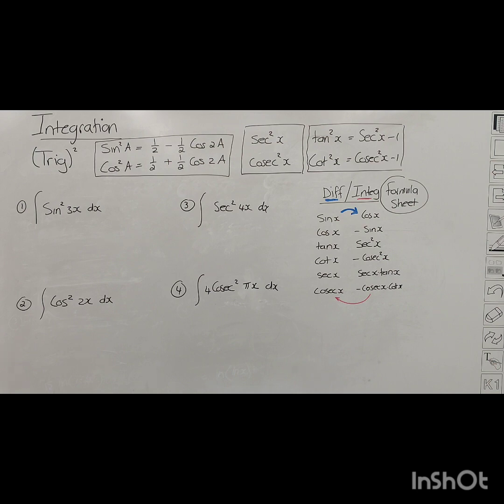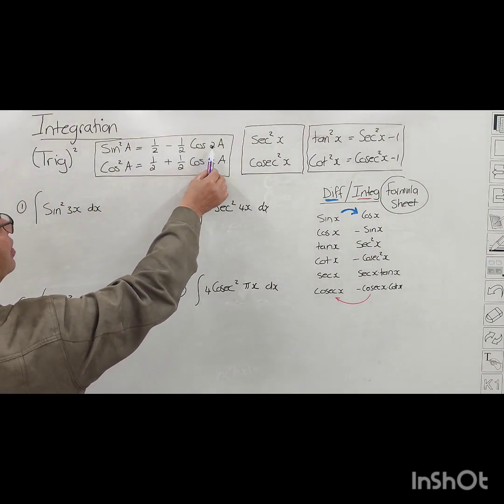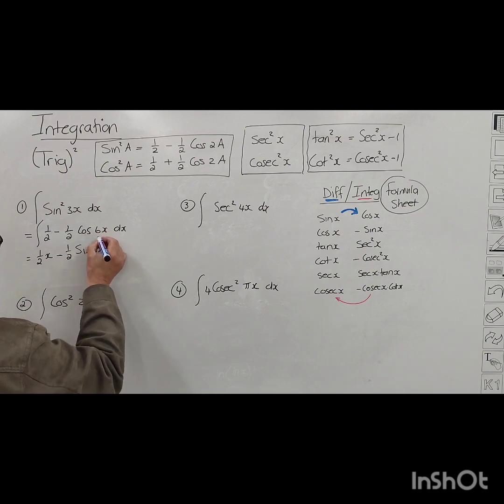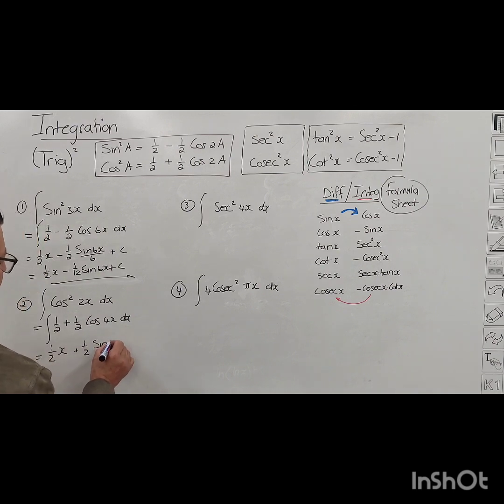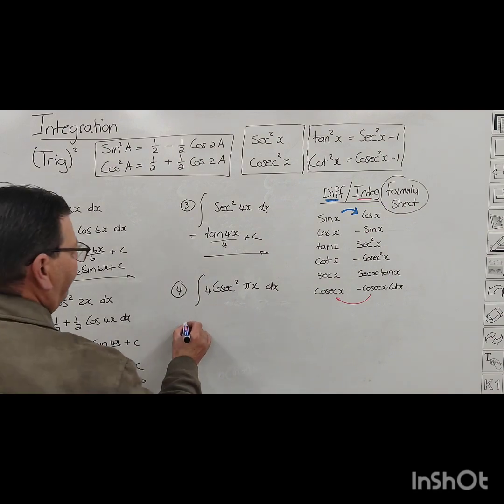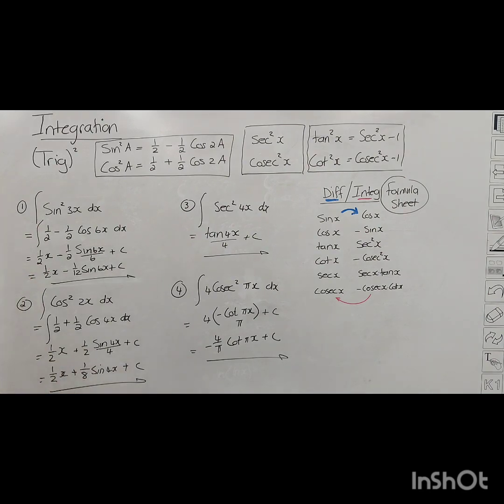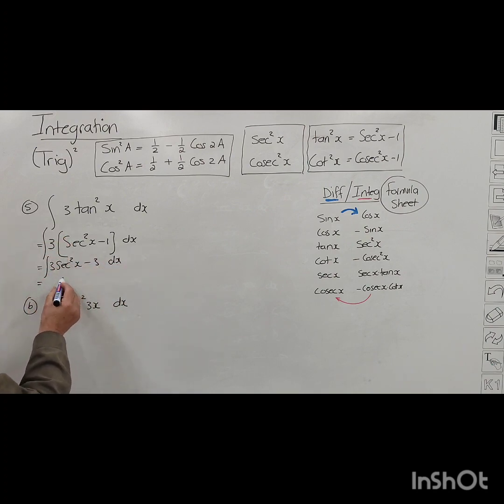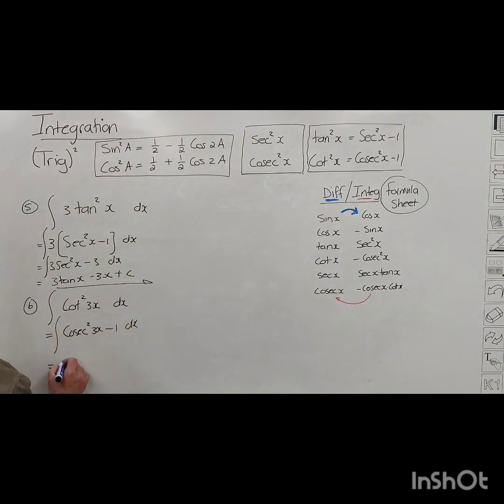Integration: Trig square functions